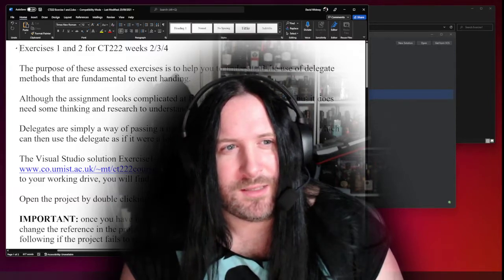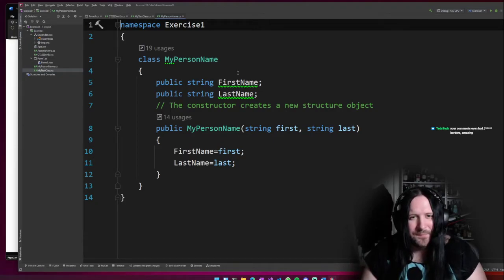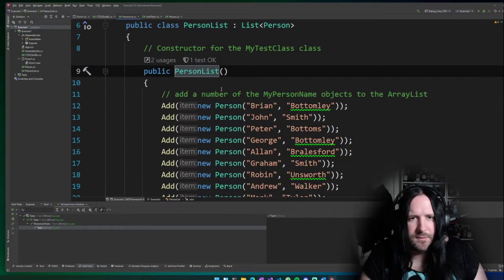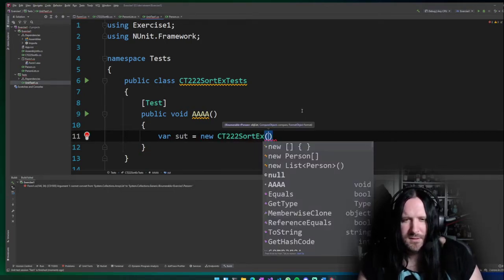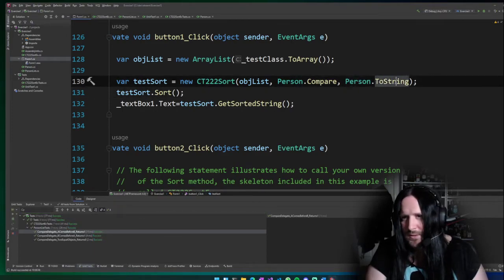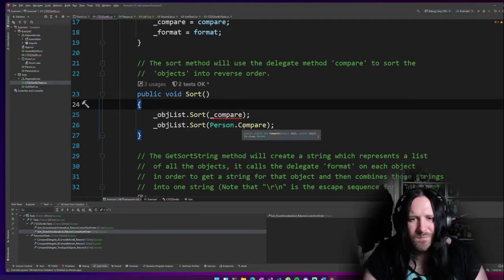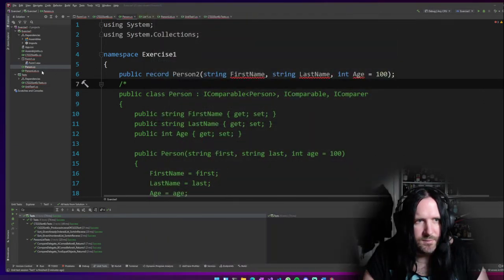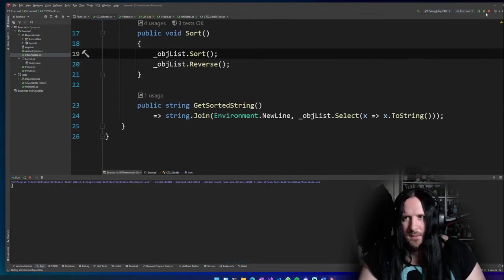My C# Homework Is 20 Years Late!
In this stream archive we're going to do my second year C# homework from 2003, almost 20 years after the fact. We're going to see how the language has changed, and what weird things we were taught in our expensive computer science degrees in the early 2000s.